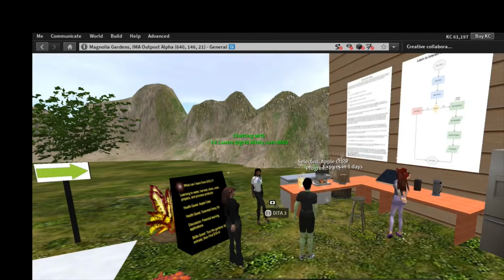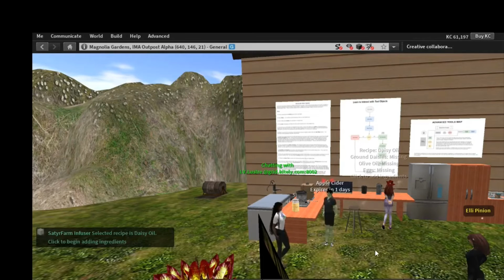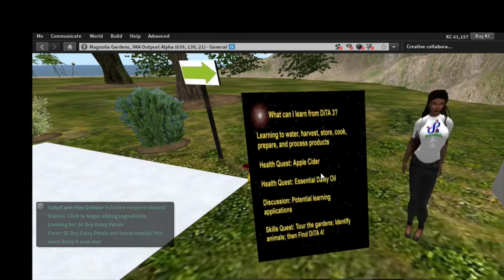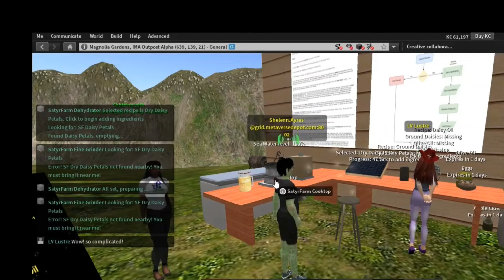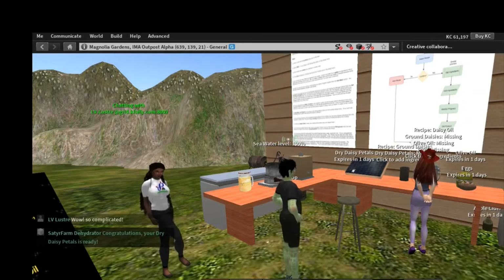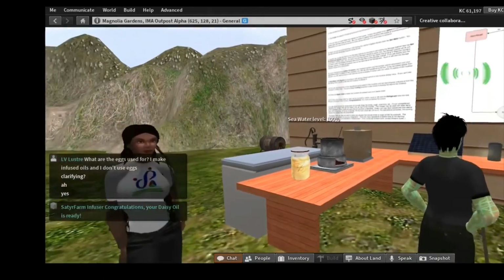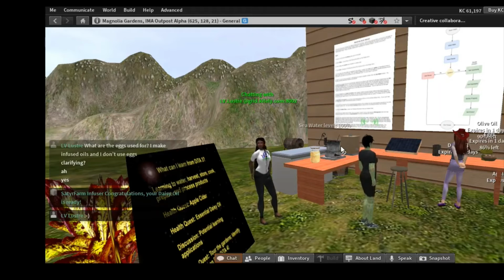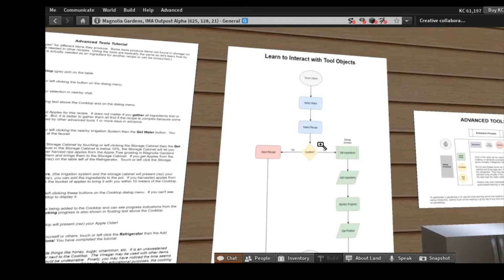Learn advanced skills on a quest to make virtual essential daisy oil!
Training the trainers in Magnolia Gardens of Knowledge featured in VWBPE (Virtual Worlds Best Practices in Education) presentations for educators.